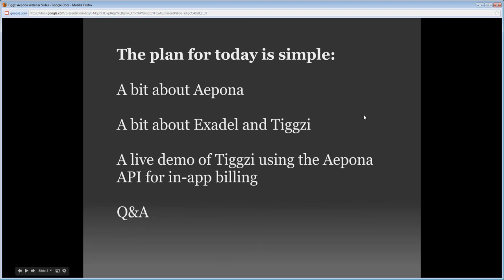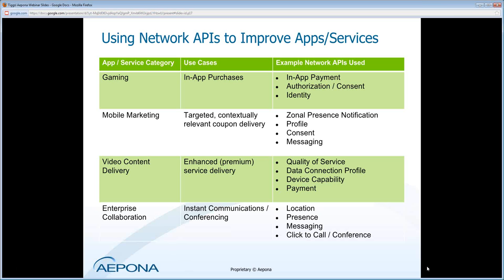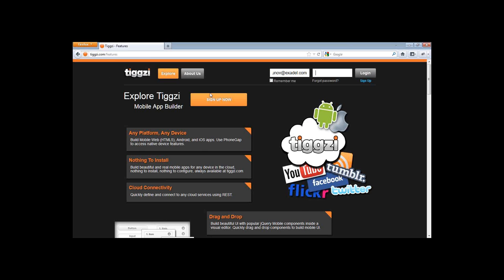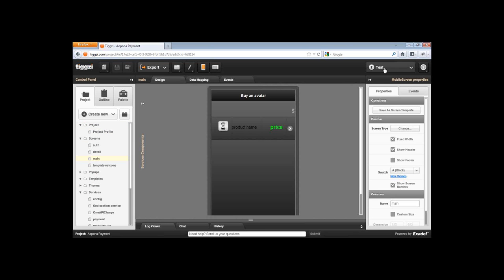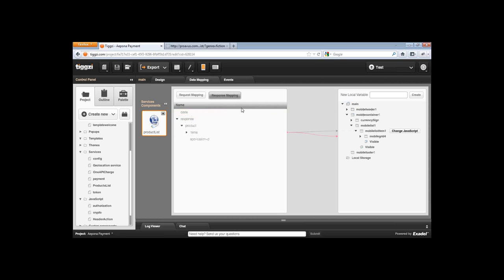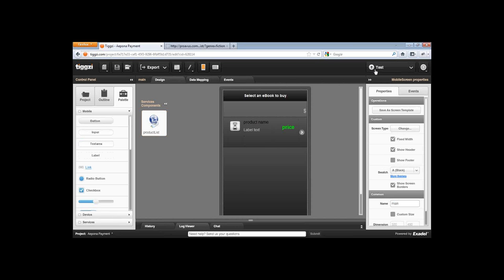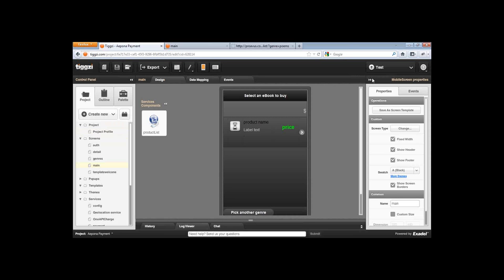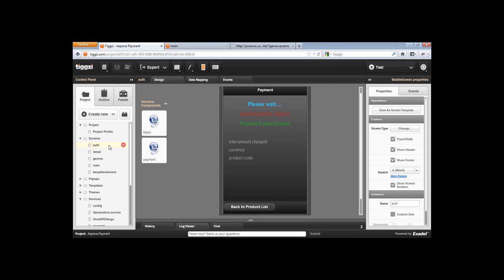Using Aepona API Services in Mobile Apps with Tiggzi (2012-04-12)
At the Mobile World Congress in Barcelona, Exadel announced a partnership with Aepona, the market leader in Network-as-a-Service solutions, to make it easier for mobile developers to take advantage of Aepona's service APIs for its telecom partners by integrating the APIs with Tiggzi Mobile App Builder. The first step has been accomplished: integrating the billing and authentication APIs for incorporating in-app carrier billing capabilities without the need for a credit card or PayPal account.

In this webinar, Exadel and Aepona present a hands-on interactive demo of how to use Aepona in-app billing in the building of an app.